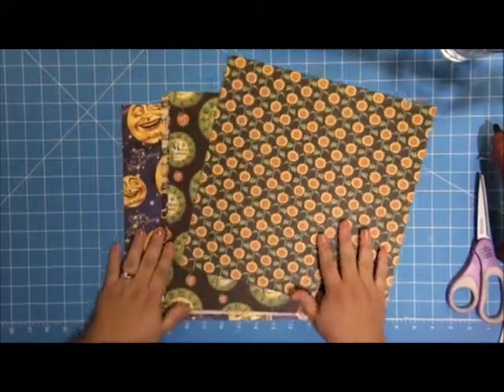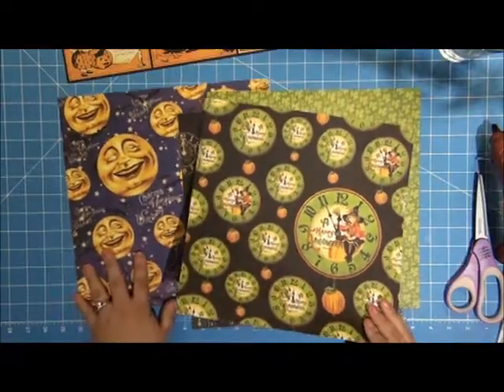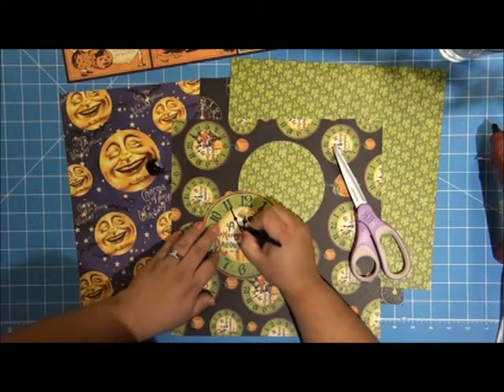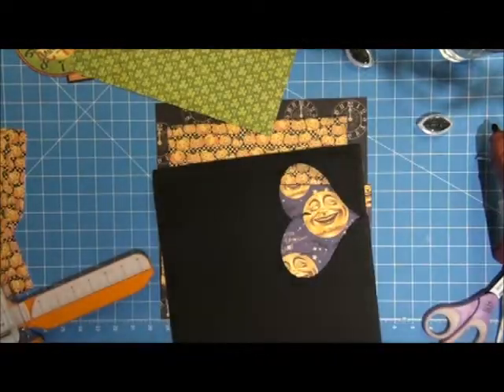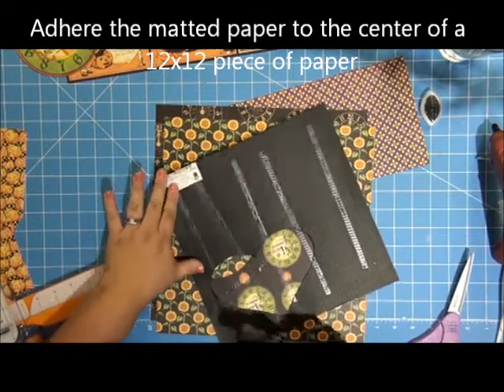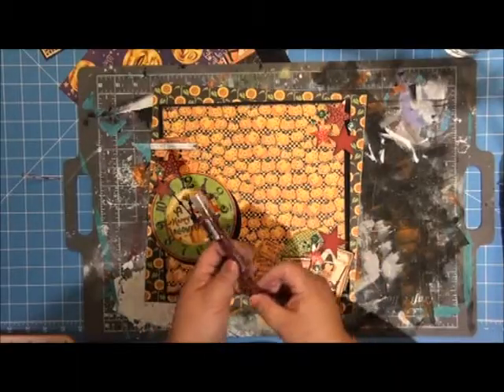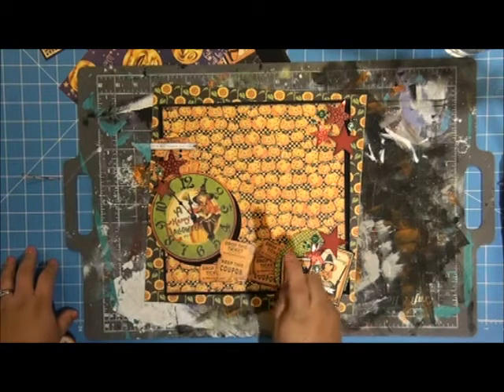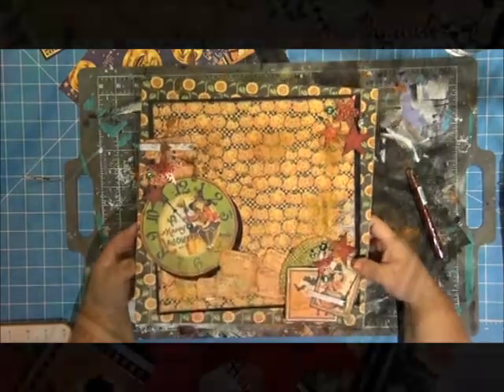The Daily Scrapbook Page - Layout #19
Halloween, already?! Yes it is! This page combines the classic look of graphic 45 papers with bling and Smooch Spritz for a modern feel.

Supplies:

Paper - Graphic45
Smooch Accent Ink, Smooch Spritz, and ColorBox Chalk Cat's Eyes - Clearsnap
Corrugated Paper - Fancy Pants
Paper Stars- Assorted Papers
Punches, Trimmer - Fiskars
Tickets, Trim, cucpake liners, journaling spots, flower buttons - hydrangeahippo.etsy.com
Bling - KaiserCraft
3D Foam Dots - American Crafts